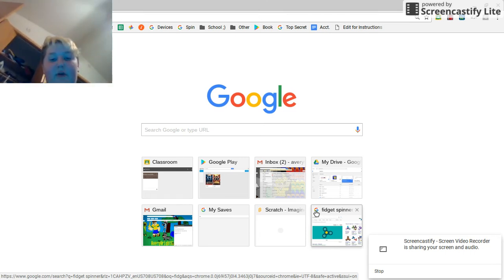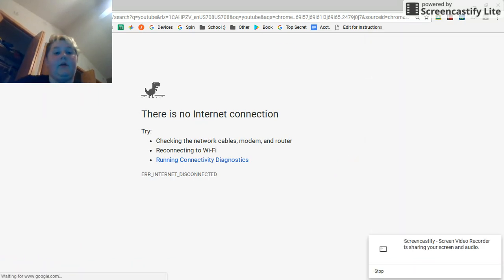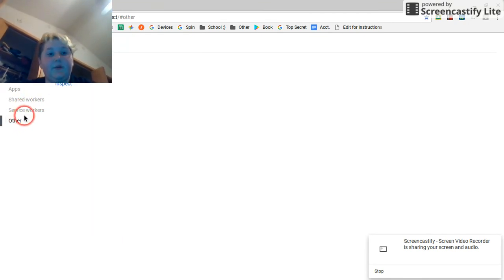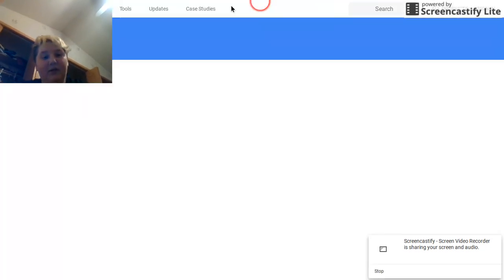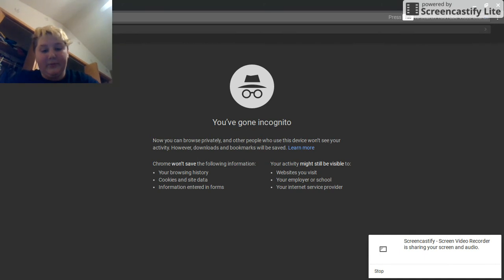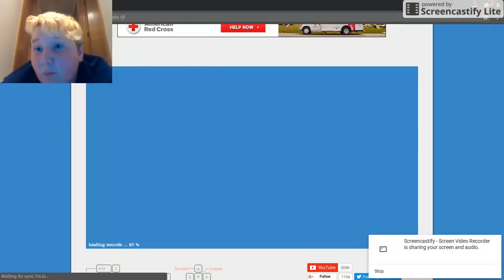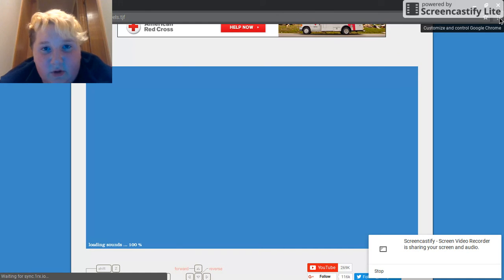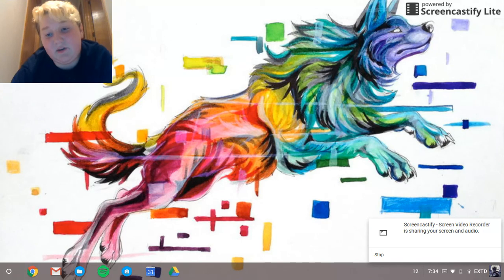How to unblock everything on a school Chromebook/computer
THIS REALLY WORKS!!! also, my camera was in the search bar, I typed in: chrome://inspect